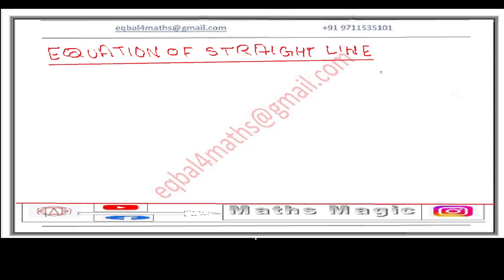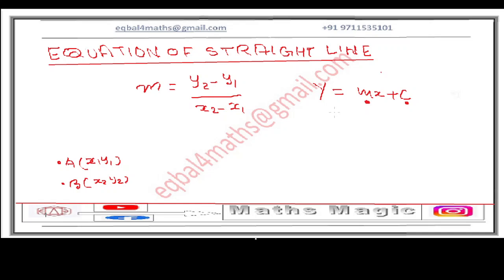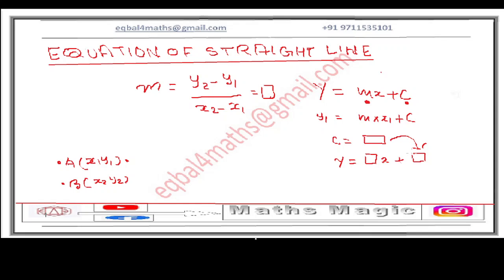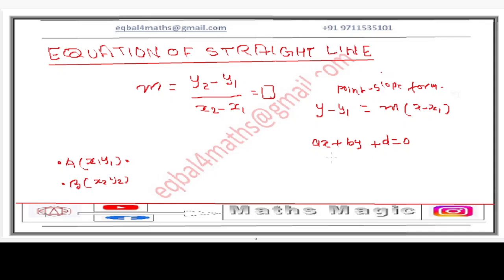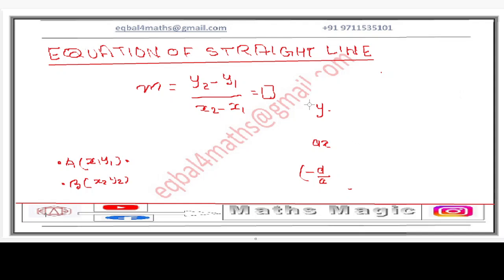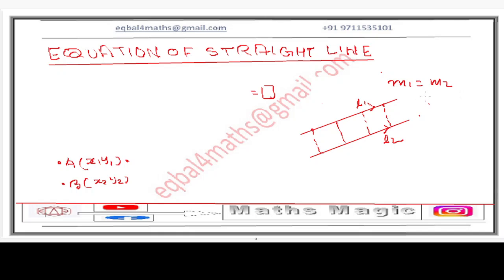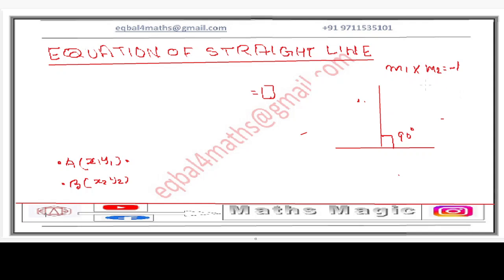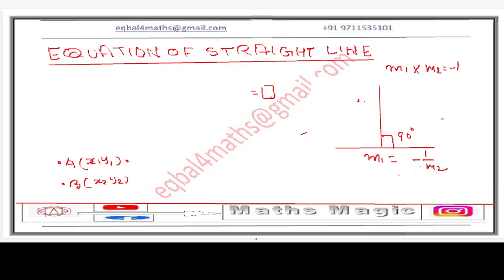IB Math: 90% Get Gradient WRONG | Stop Losing Easy Marks of Straight Line| IBDP| MYP| IGCSE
@mathsmagic  Gradient wrong = 4 marks gone in IB Paper 1.

This 10-min video covers EVERY way IB asks “equation of line”:
1. Gradient formula trap 90% fall for [0:32]
2. y=mx+c vs ax+by+d=0 vs vector form [2:15]
3. Parallel/Perpendicular in 5 sec using GDC [5:40]
4. The #1 exam phrase that gets you full marks [8:20]

Used by my students to score 7/7 in AA HL, AI HL, SL.

🔥 FREE IB Math Demo Class This Sunday
👉 Pinned comment for syllabus + GDC notes PDF

If this saved your exam:
👍 Like = More IB hacks
🔄 Share = Save a friend from retake

Chapters:
0:00 Hook - The 4-mark mistake
0:32 Gradient formula
2:15 All 3 forms of line
5:40 GDC for parallel/perpendicular
8:20 Exam writing tips
9:30 Practice Q